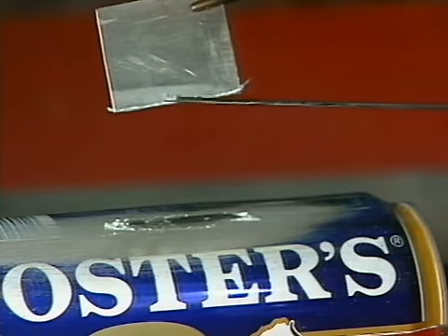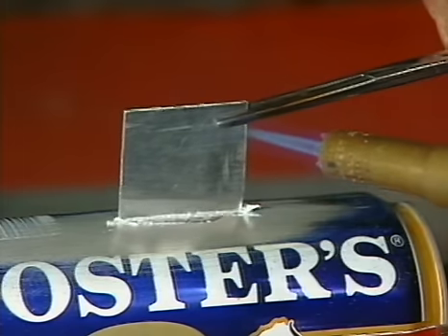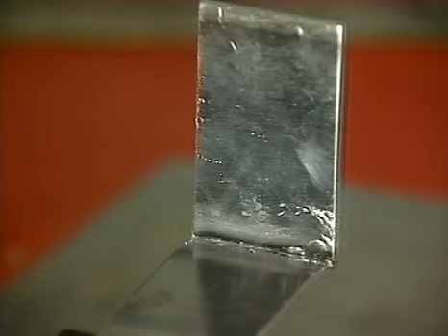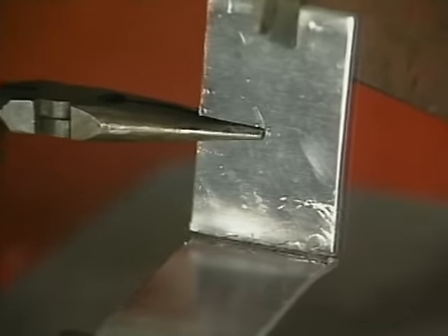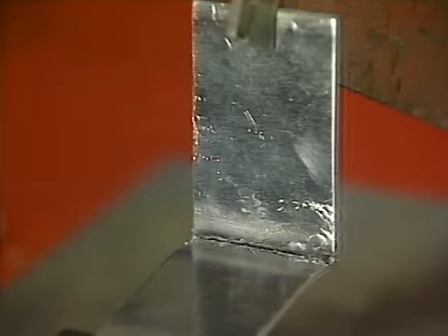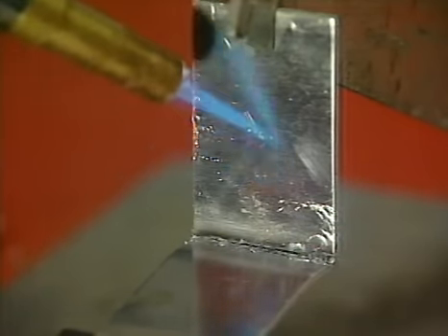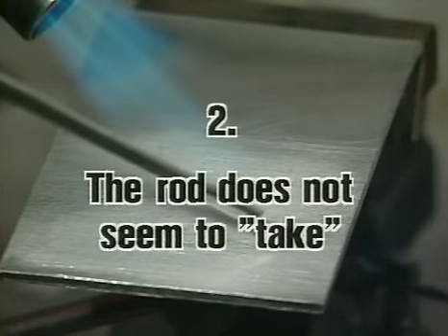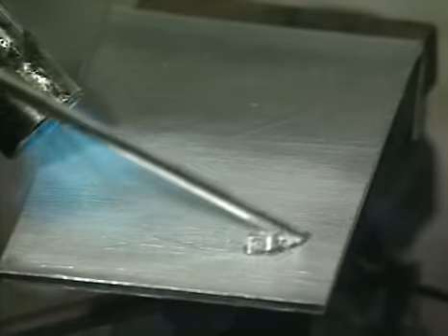Welding Aluminium Part 3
3rd part of the 'how to use technoweld' training video.